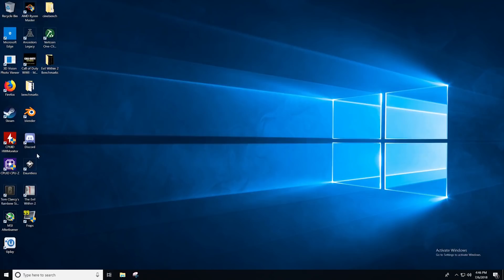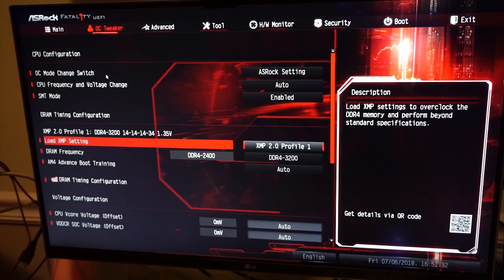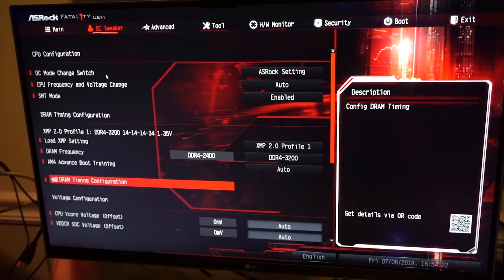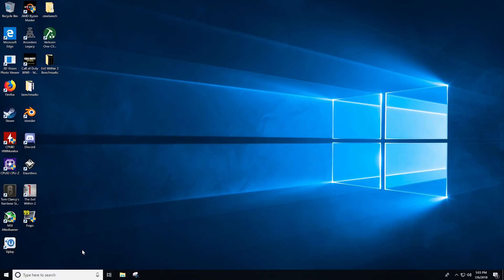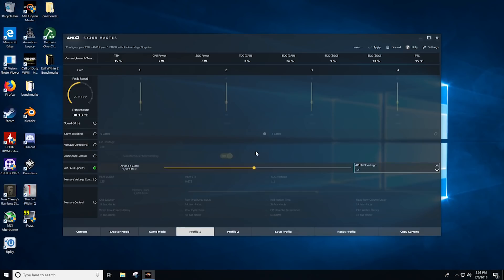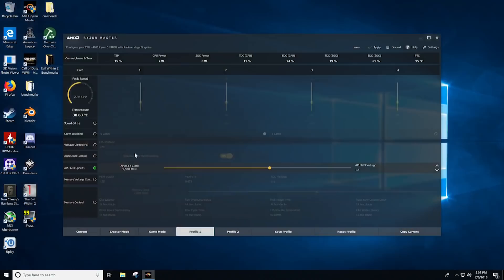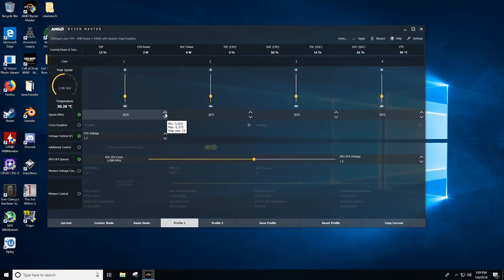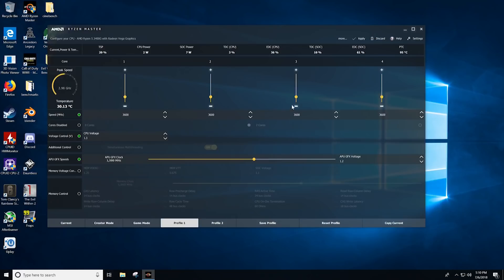How To Overclock The AMD Ryzen 5 2400G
How should you overclock the AMD Ryzen 5 2400G? Start with the GPU silly!

Ryzen 5 2400G
Asrock AB350 ITX
Enermax NEOChanger 300ml
G-Skill Flare X 3200mhz
OCZ RD400 256GB
Phanteks Enthoo Evolve ITX
TT TR2 430W
Cooler Master MF200R RGB
Cooler Master MasterFan Pro 120 Air Balance RGB
Alphacool NexXxos ST30 Full Copper X-Flow